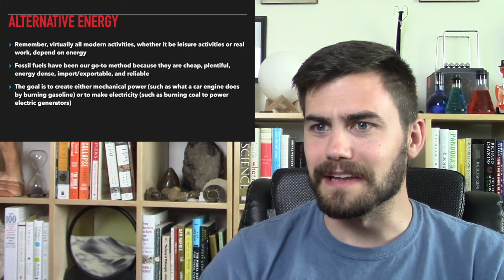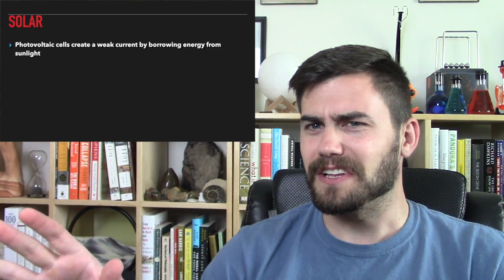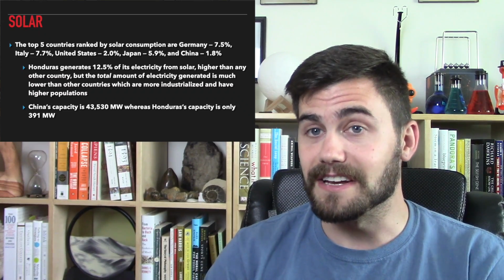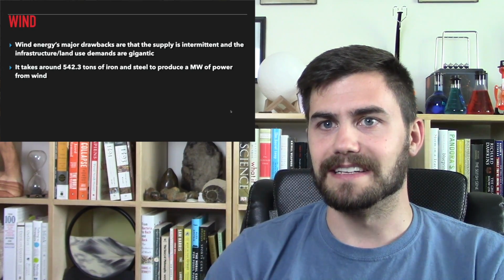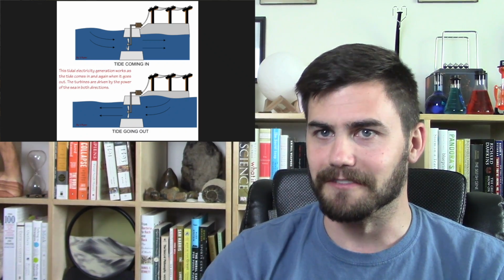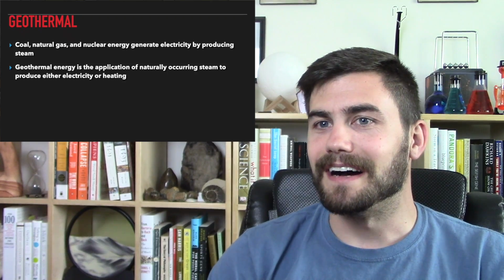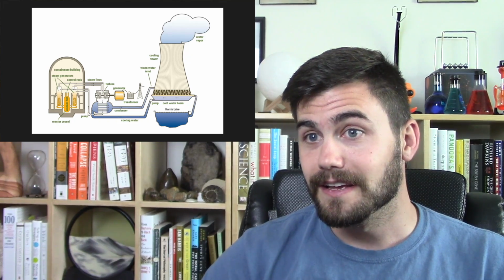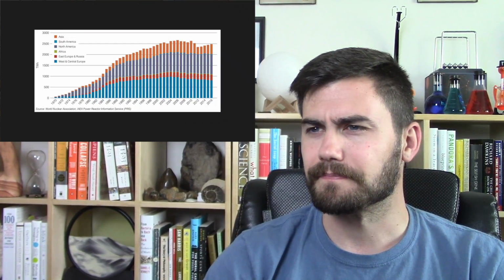Earth Science Lecture 9: Alternative Energy